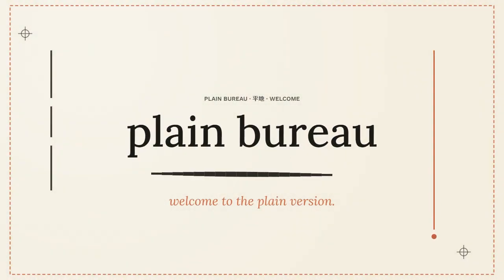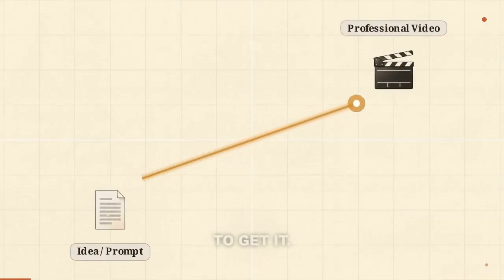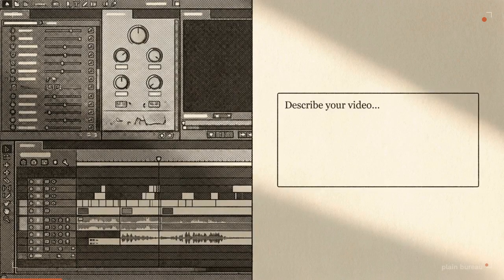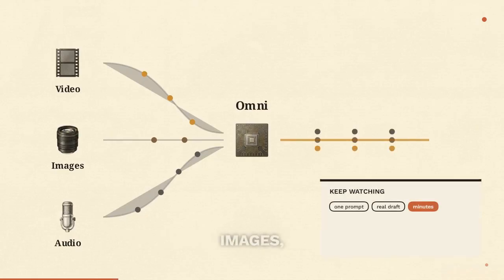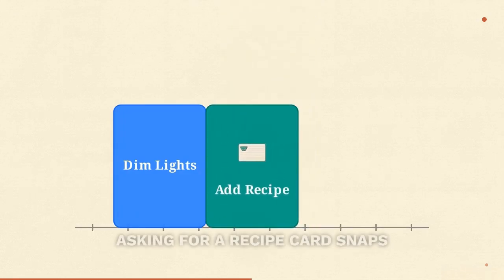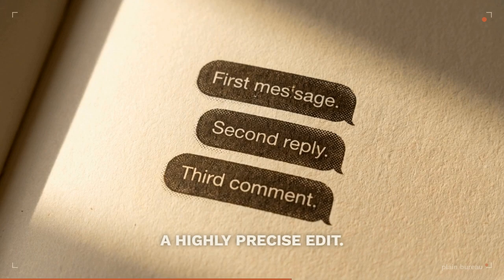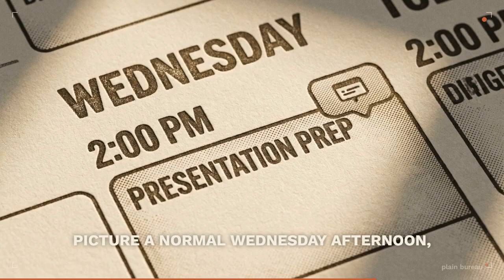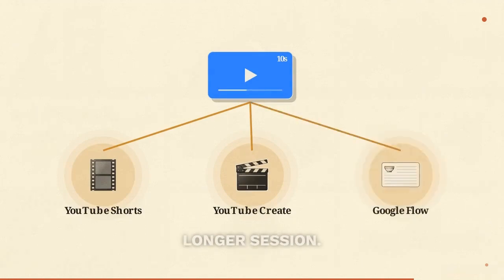Gemini Omni: type one sentence, get a finished video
Gemini Omni turns video-making into a conversation — describe what you want, get a finished clip in about a minute.

Google shipped Gemini Omni at I/O on May 19: a model that turns a sentence, a photo, or a clip you shot into a finished video. Edit by describing the change — "dim the lights," "add music," "move the camera over the shoulder." If you can describe it, you can make it.

Three habits:
→ Start from one sentence, not a storyboard
→ Edit by talking, one change at a time
→ Name what to keep, not just what to change

📌 CHAPTERS
00:00 — What Google shipped at I/O
00:40 — What Gemini Omni is
01:30 — Habit 1: start from one sentence
02:00 — Habit 2: edit by talking
02:58 — Habit 3: name what to keep
03:40 — The payoff
04:55 — Plain Bureau

Plain Bureau: AI in plain English. What works, what's quietly useful, what's worth your Monday.